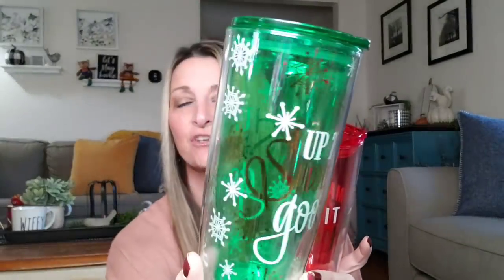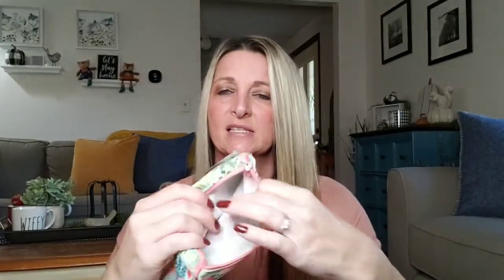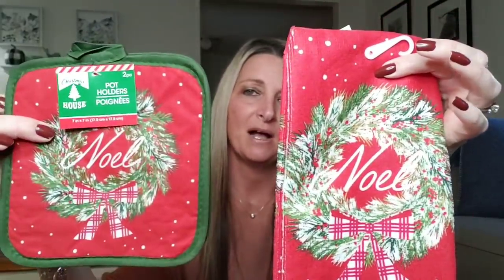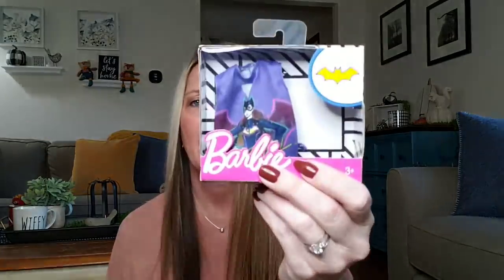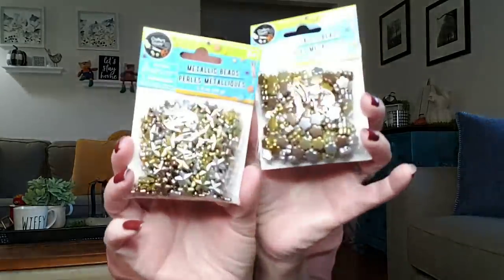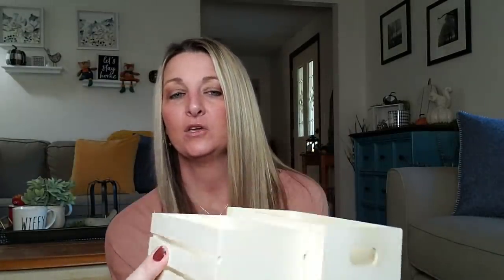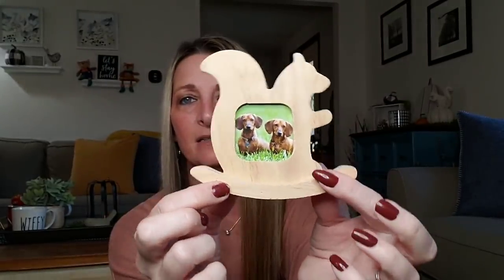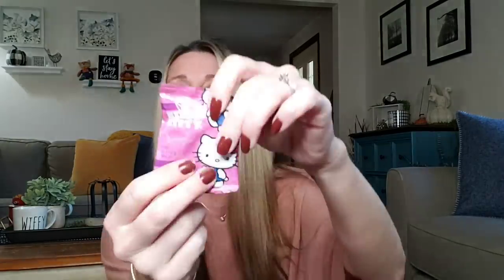EXTRA LARGE Dollar Tree Haul/ All NEW/ Trying out Items/ Oct 22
JENNIFER MOWAN
P.O.BOX 15645